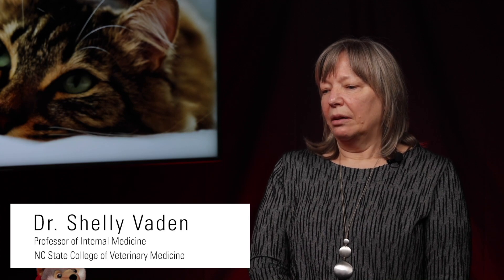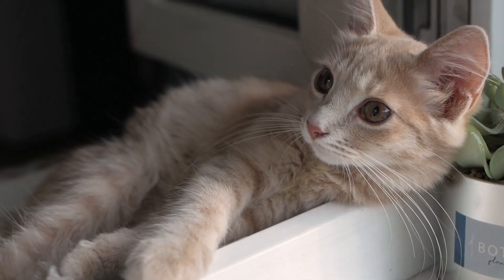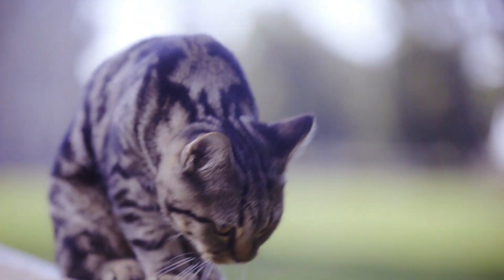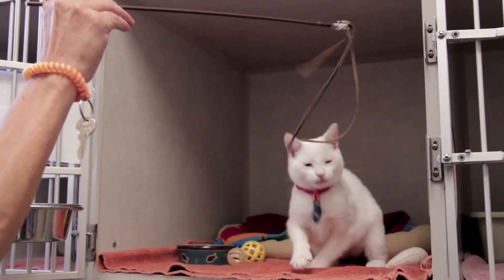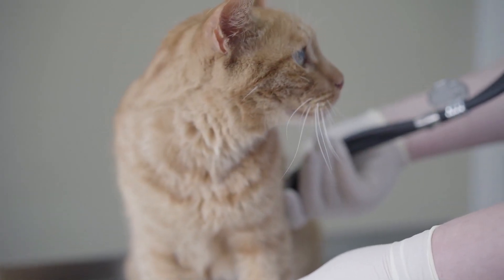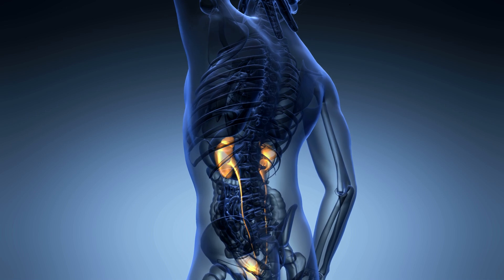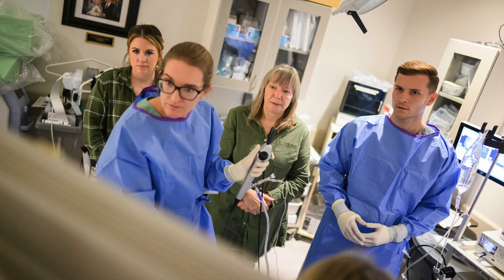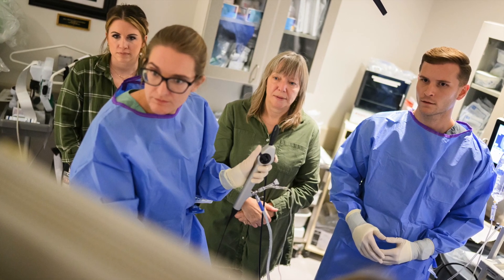Research Connection, Dr. Shelly Vaden Feline Chronic Kidney Disease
Dr. Vaden’s scholarly and clinical activity has primarily involved diseases of the kidney and lower urinary tract of dogs and cats. In this interview, we spoke to her specifically about Chronic Kidney Disease in cats. Unfortunately, this disease is quite common, especially in older cats, and can do irreversible damage. Dr. Vaden and colleagues are researching and discovering new ways to diagnose and treat CKD, which is paramount to the comfort and quality of life of affected cats. Dr. Vaden also recently became president-elect of the new American College of Veterinary Nephrology and Urology (ACVNU), which will be able to apply for permanent status after four years. Her dedication and research have been integral in the advancement of these fields of study.